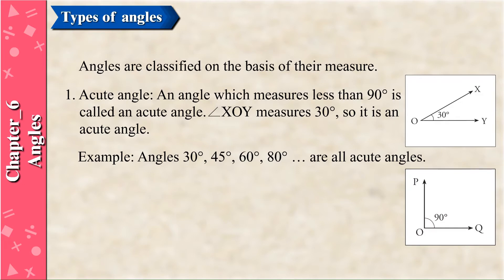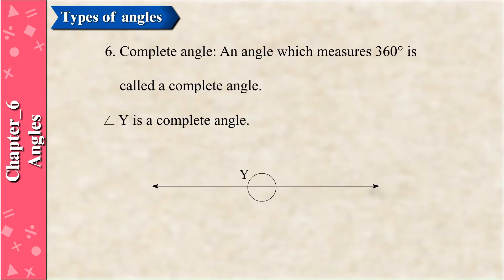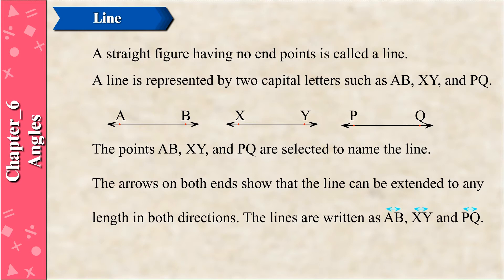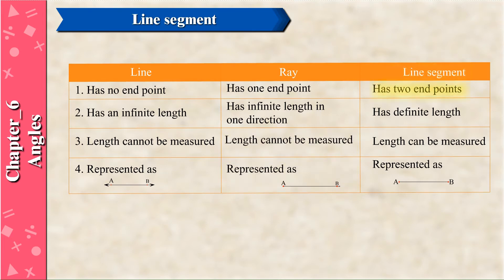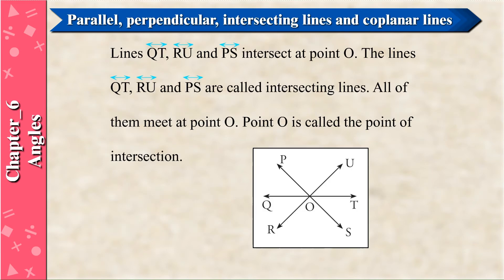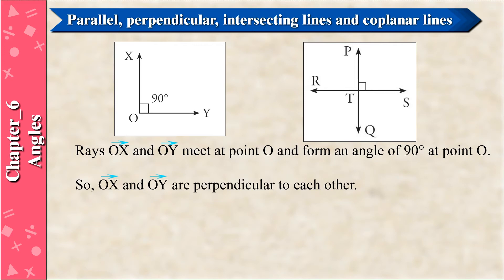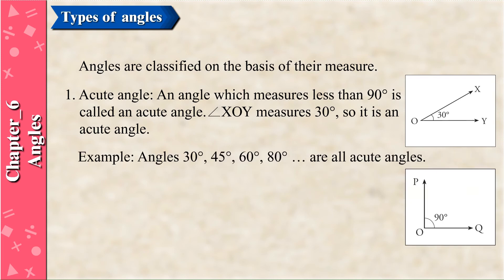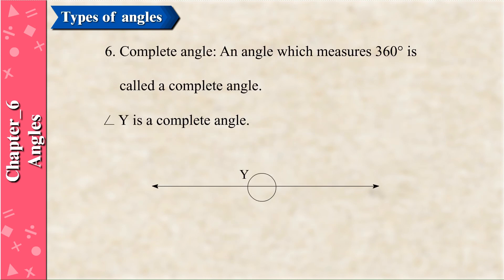Maths World 5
Chapter - 6
Angles

This is the animation part of the chapter; from which the students can learn about the concept of Electricity and Circuits.